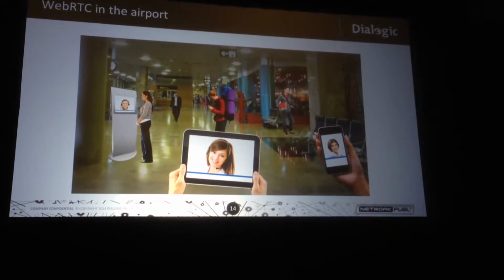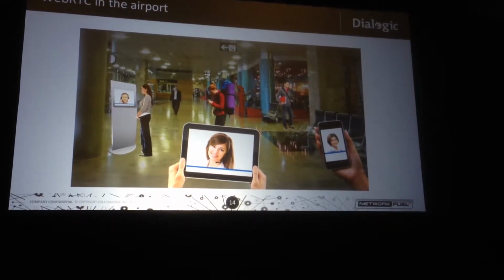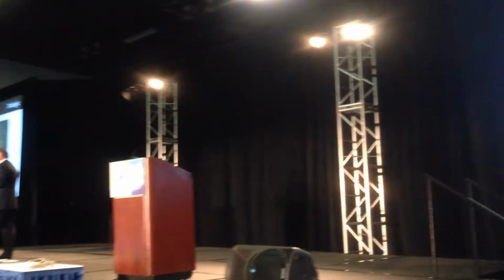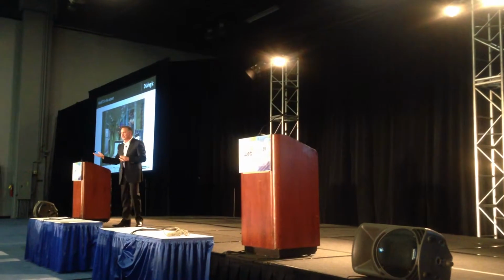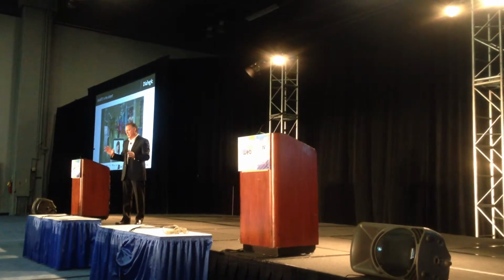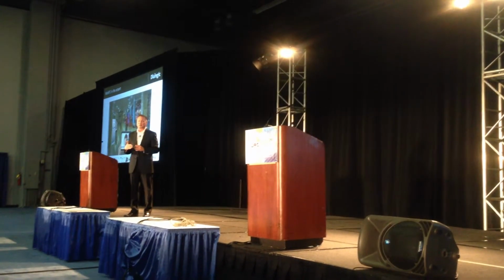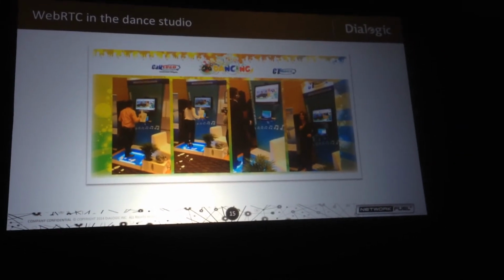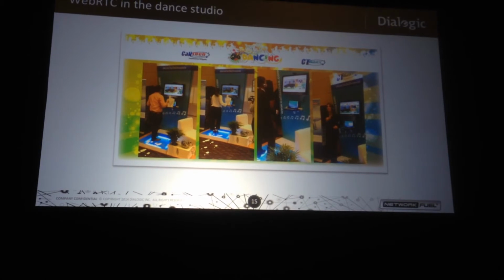CTWebRTC-Dancing in WebRTCExpo by Dialogic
One Click Away! to learn how to dance

They did it!
You are one click away to proof that CTWebRTC works!
Enjoy this new experience!

Dialogic - Calltech S.A.